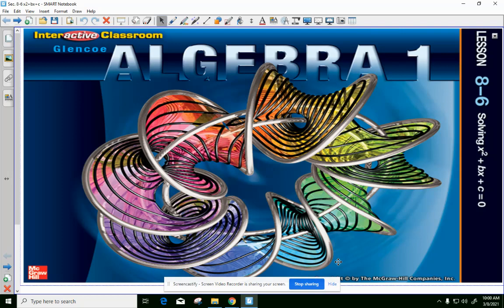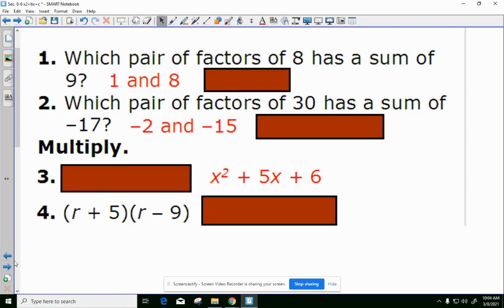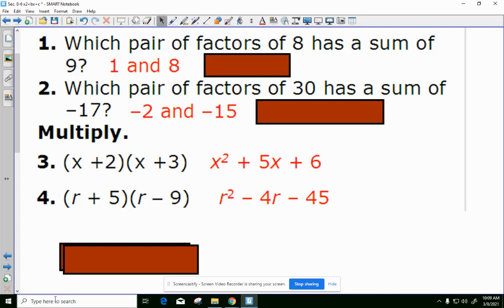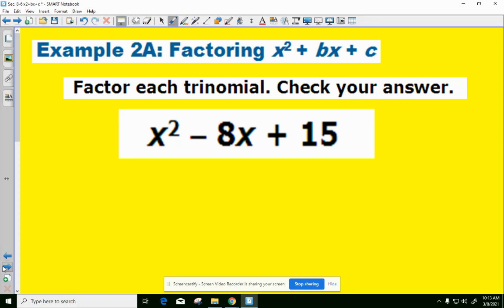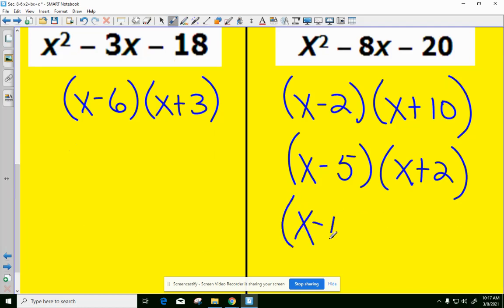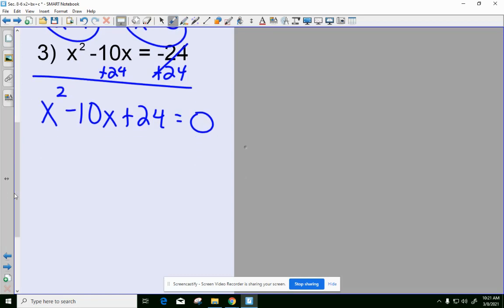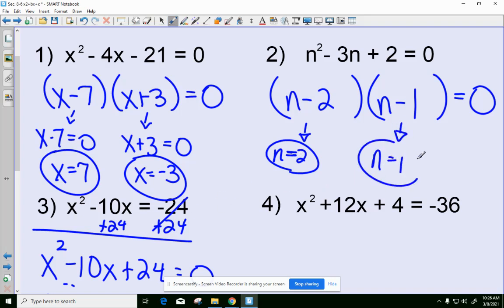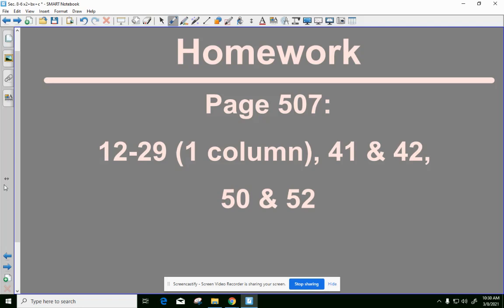Sec. 8-6 x^2 + bx + c = 0